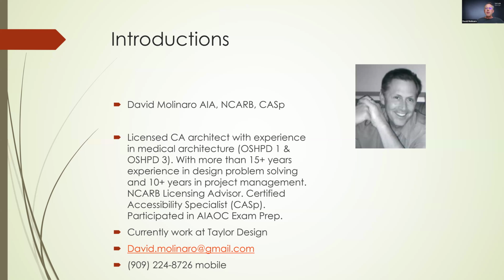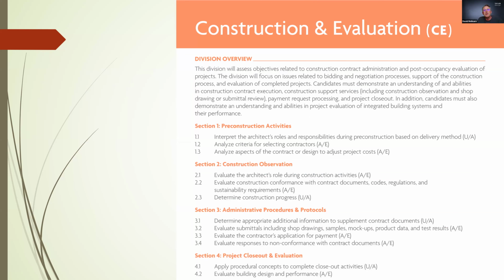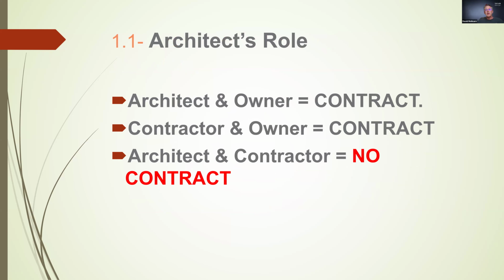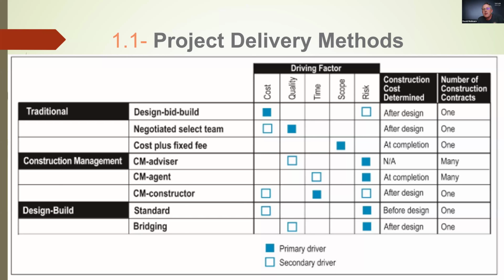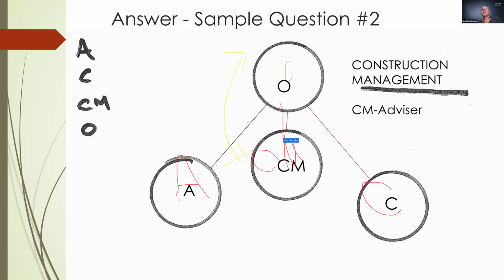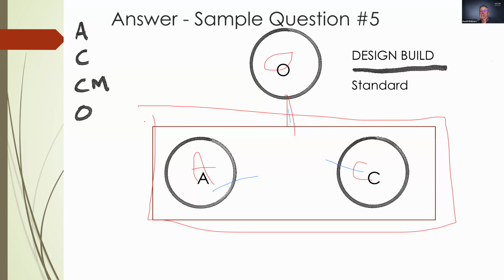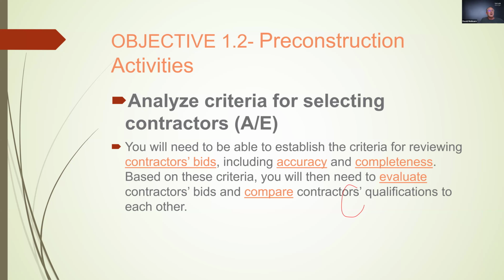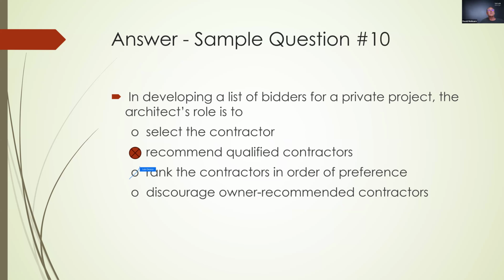2025 Study Hub - CE Session 1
Construction & Evaluation (CE) assesses objectives related to construction contract administration and post-occupancy evaluation of projects. - NCARB

Host: Bryn Young, AIA